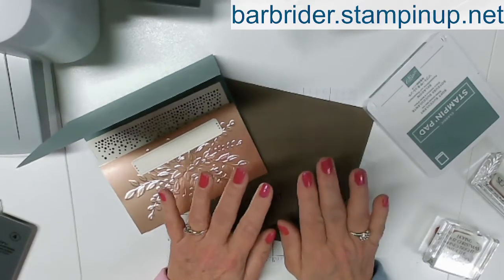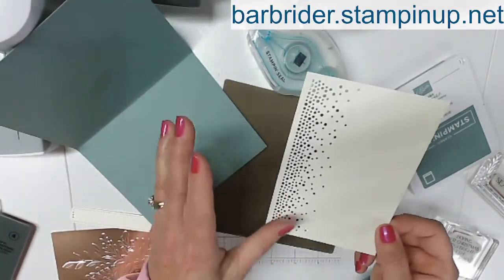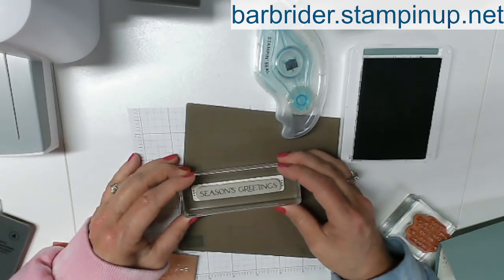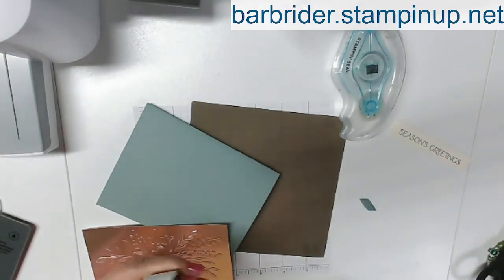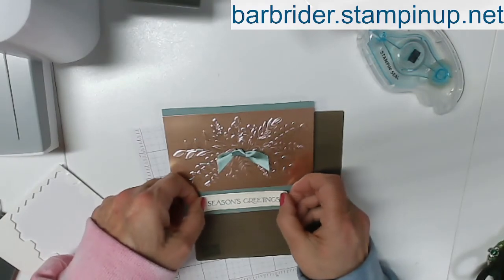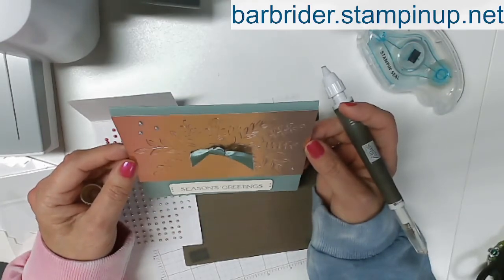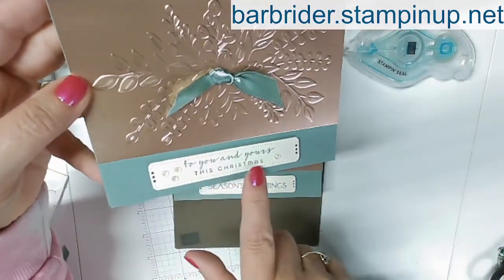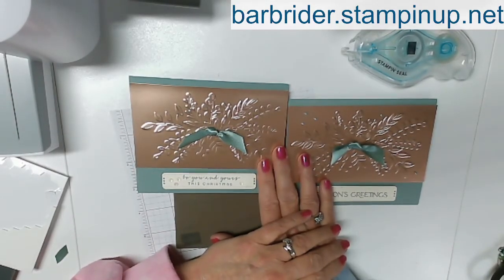12 weeks of Christmas-Week1 PART 2 of 2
Welcome to Week 1 of my 12 weeks of Christmas. This is PART 2 of 2 to finish the project.
Join me on Facebook @stampwithbarbrider
Thursdays at 7pm EST

Blessings!